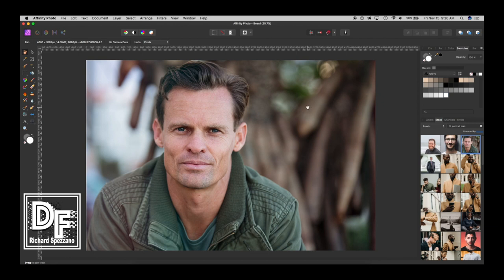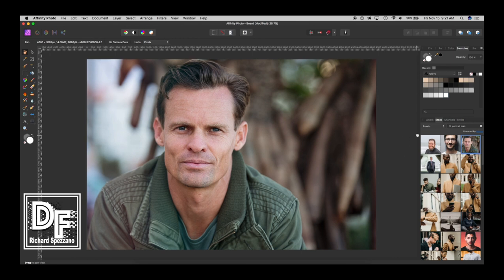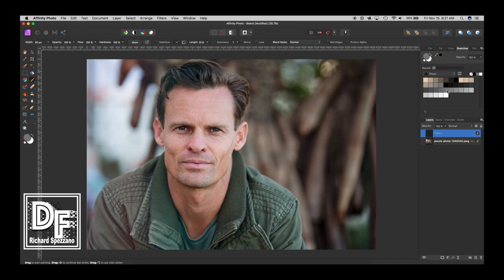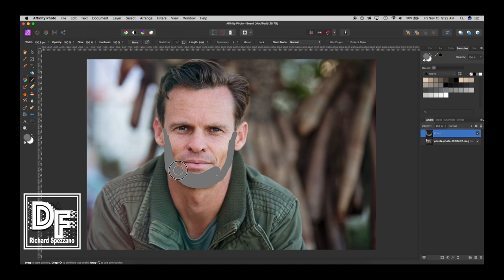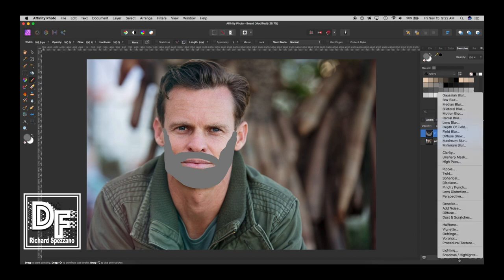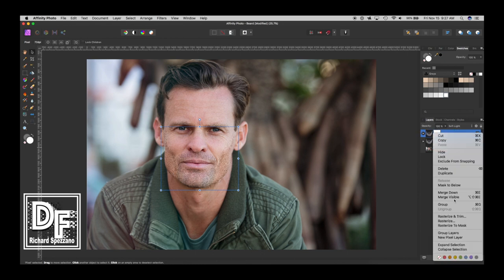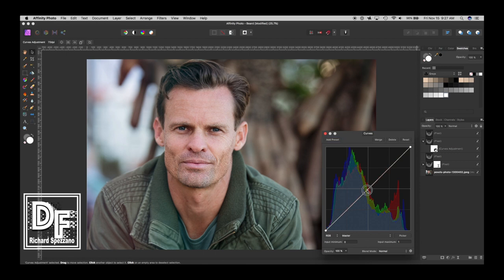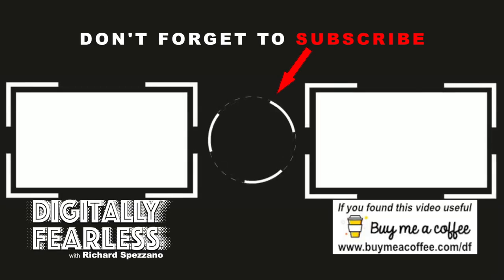Scruffy beard in minutes Affinity Photo Tutorial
Beginner Affinity Photo tutorial on how to make a beard or scruff in just minutes. It uses the noise filter, motion blur and blending modes